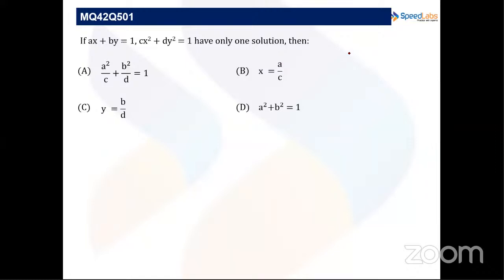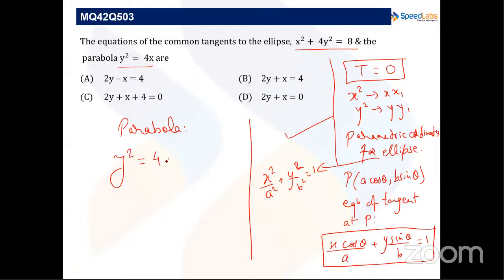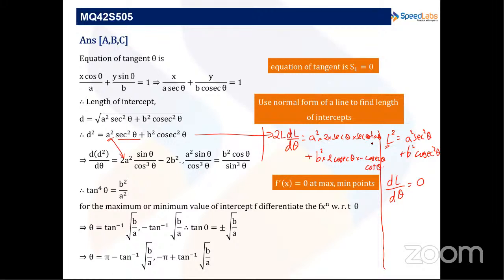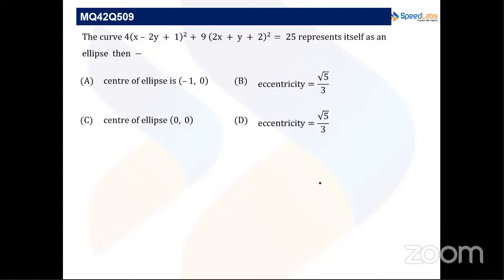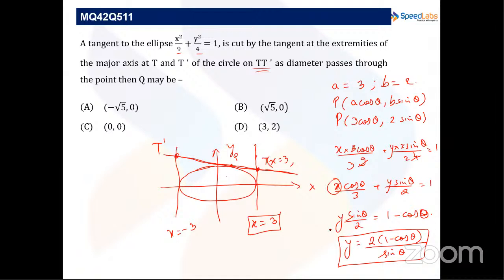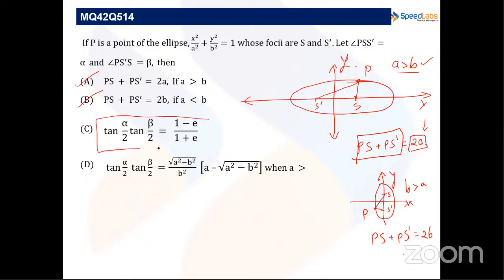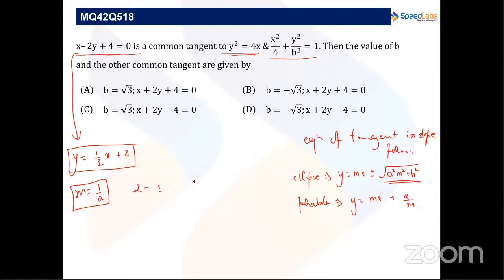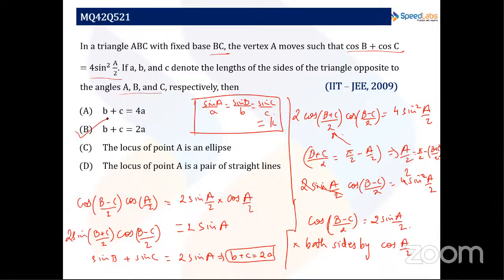JEE/BITSAT Problem Solving | Maths | Ellipse & Hyperbola